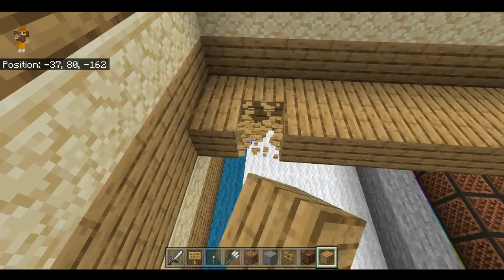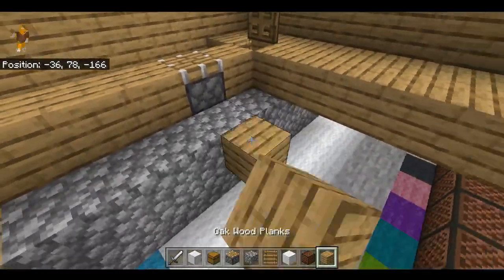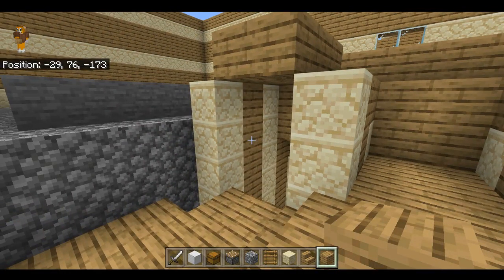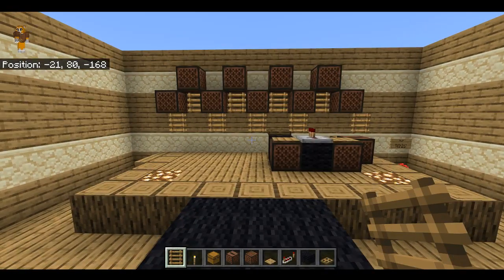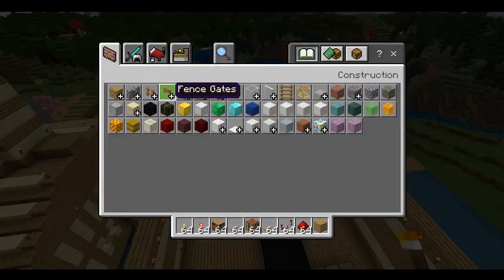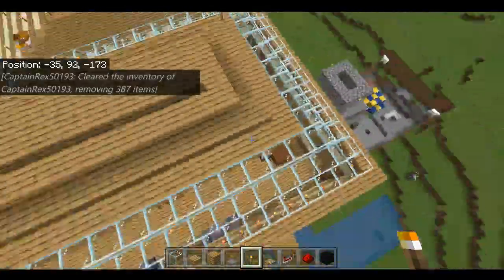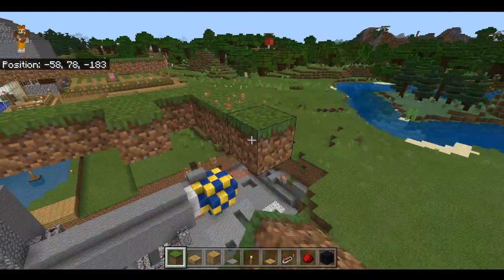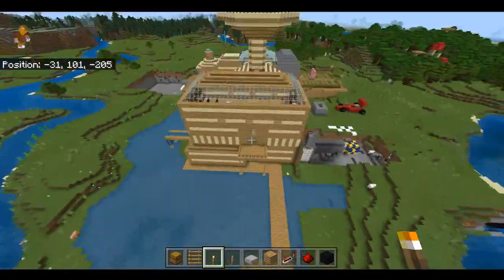Building Stampy's House (Updated) (14) Clubhouse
duck and CAPTINWRECKS make Epic gamer clubhouse + area!
i hope this gets at least 5 views :OOOOO